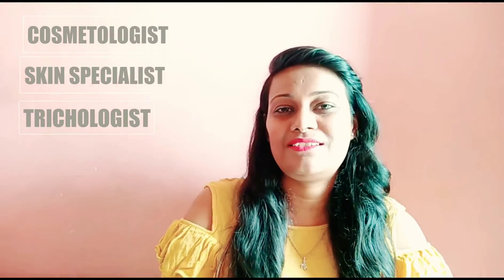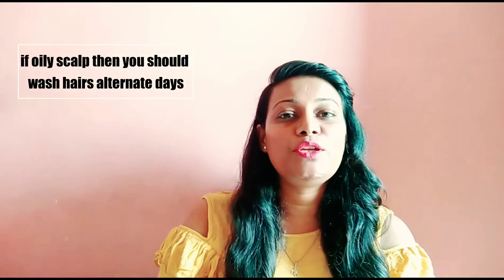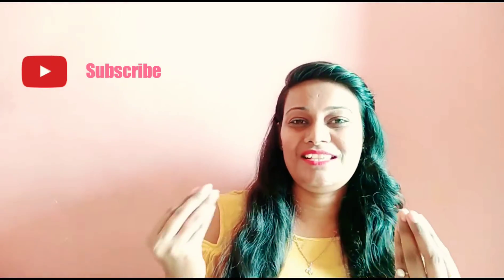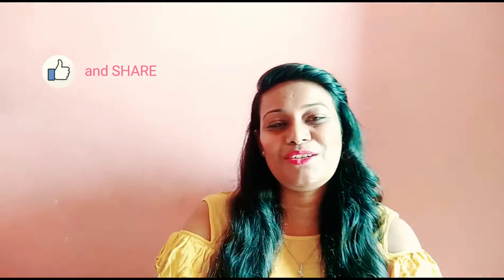How to get rid of dandruff?All about dndruff|itchy scalp|DoesDonts|Easy,simple&secret tips